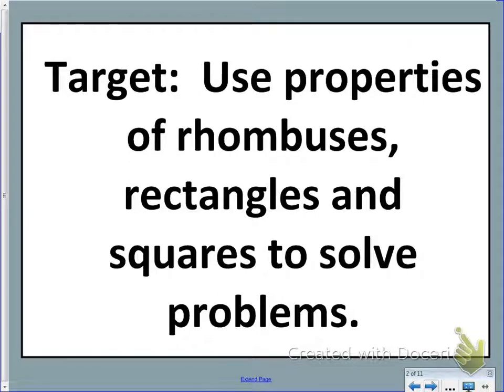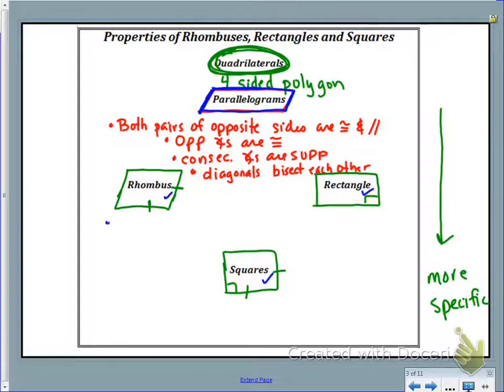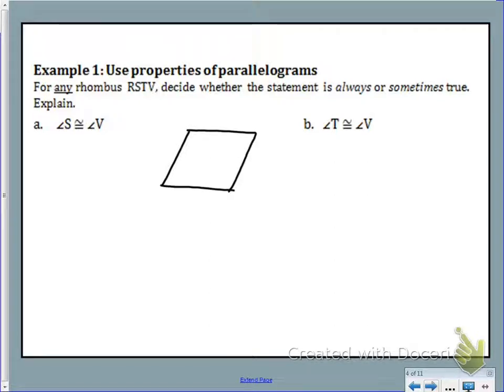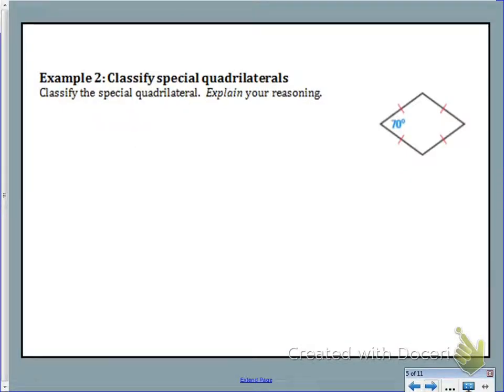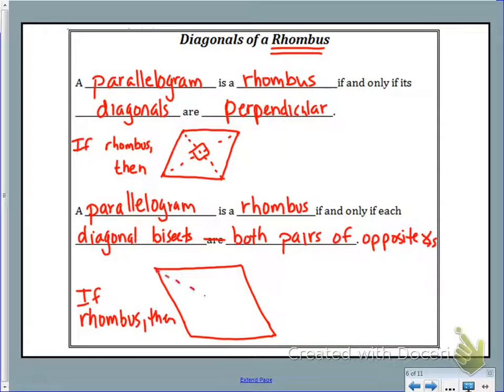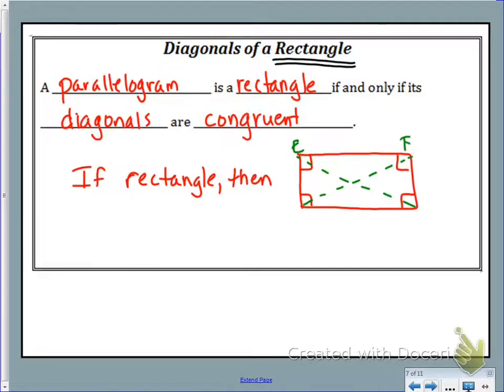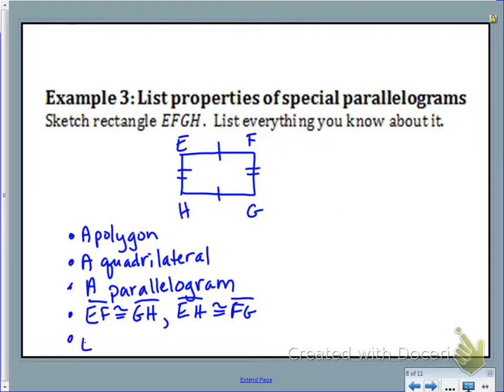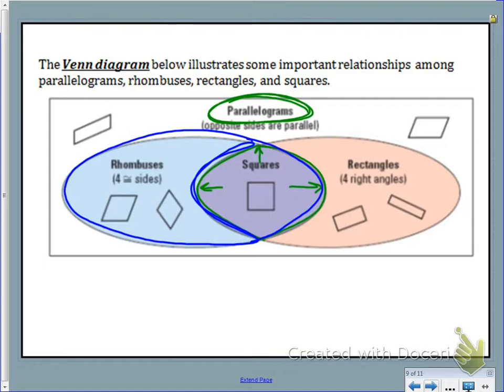Geometry Target 3.3 - More Specific Parallelograms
This video introduces students to the properties of rhombuses, rectangles and squares.